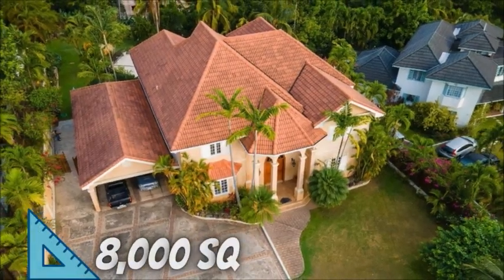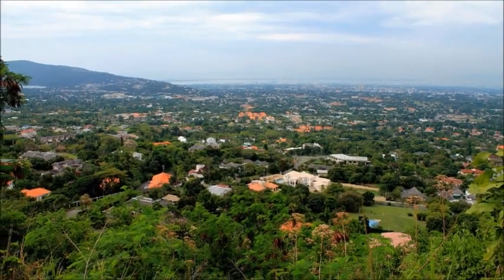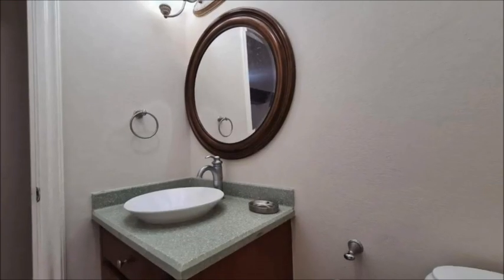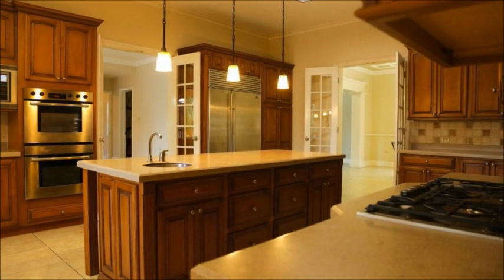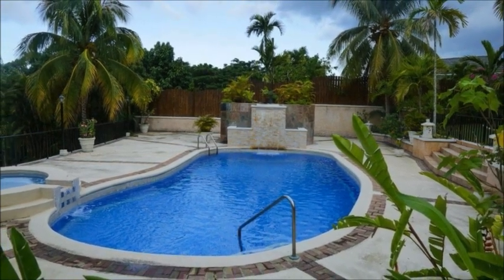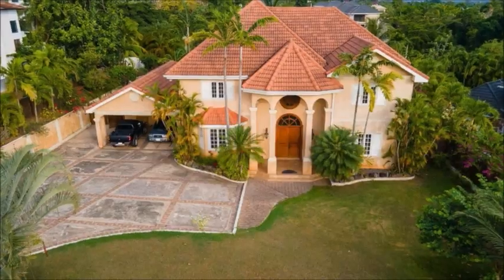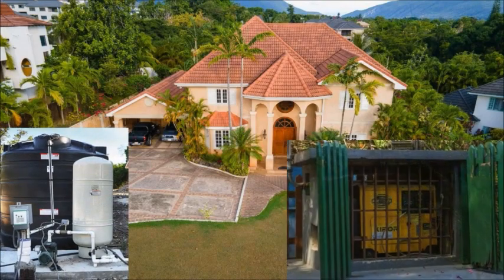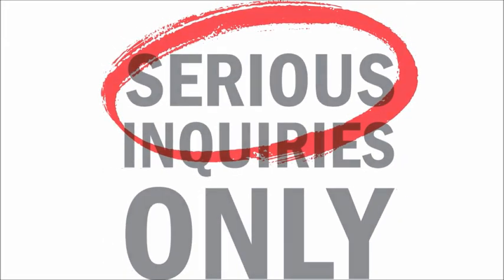Luxurious 5 Bedroom 6 Bathroom House for rent in Farringdon Heights, Jacks Hill, St Andrew, Jamaica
This luxurious 8,000 sq.ft residence is located in Jacks Hill, Kingston's most exclusive neighbourhood. The home comprises of 5 well-appointed en suite bedrooms, powder room, formal living and dining rooms, a modern chef's kitchen as well as a spacious covered patio. The swimming pool with its large deck that overlooks a lush, manicured garden provides the perfect setting for an executive to entertain. The property is equipped with back up water and power supply and is being offered for rent unfurnished with major appliances. Serious inquiries only.

RENTAL PRICE PER MONTH - USD $7,500, JMD $ 1,154,325 CAD $ 9,554 € 6,685 £ 5,745

AGENT DETAIL
Matthew Stevenson
id: MLS-72418